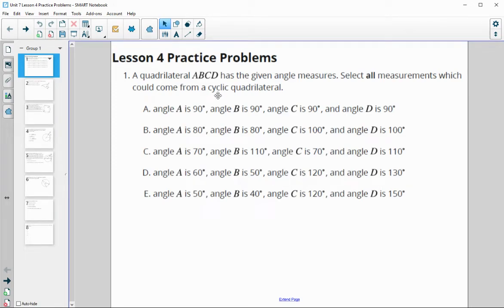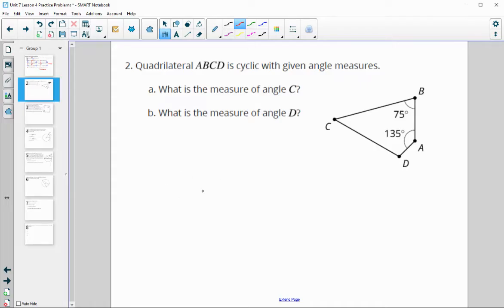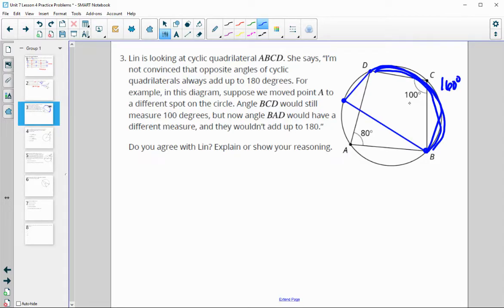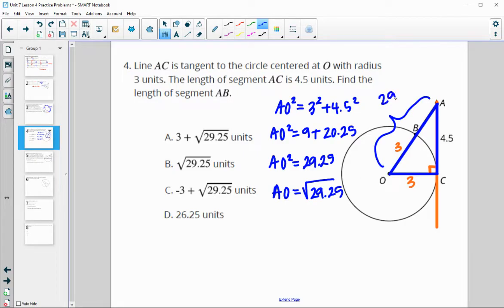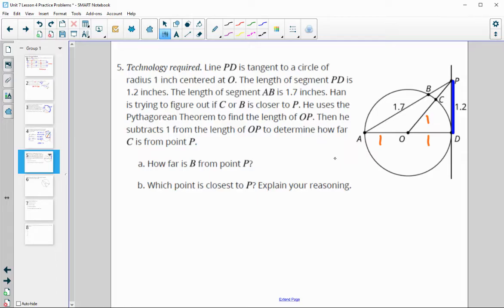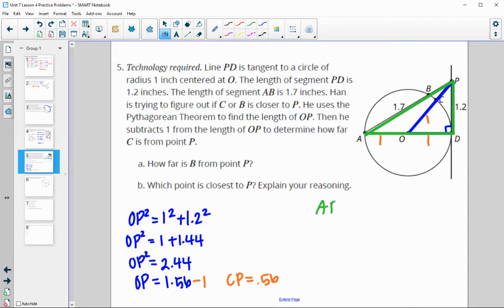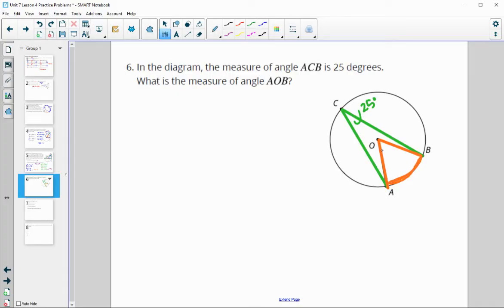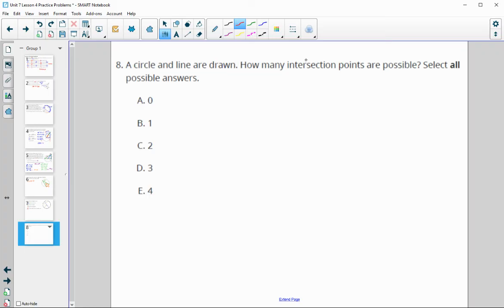Unit 7 Lesson 4 Practice Problems IM® GeometryTM authored by Illustrative Mathematics®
Lesson Title: Quadrilaterals in Circles

Common Core Standards in This Lesson:
CCSS.HSG-C.A.3
CCSS.MP8